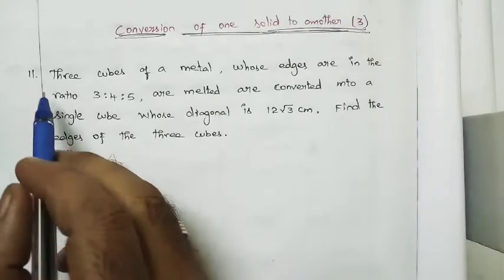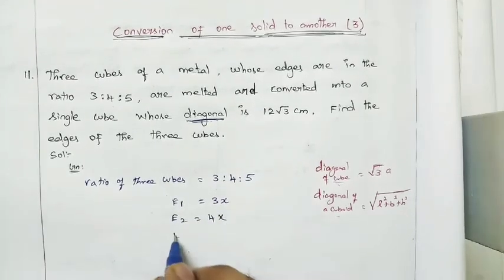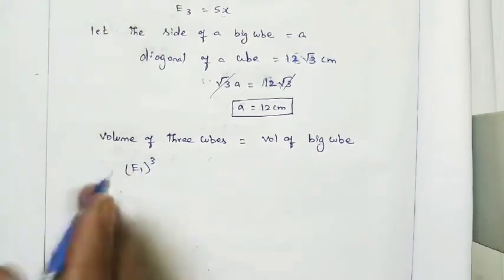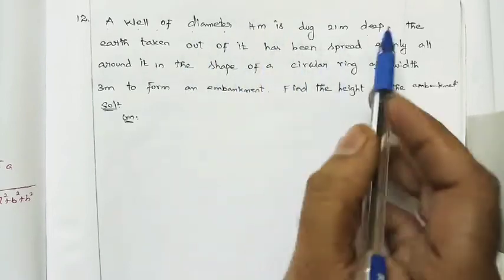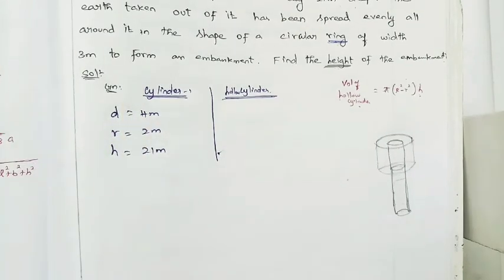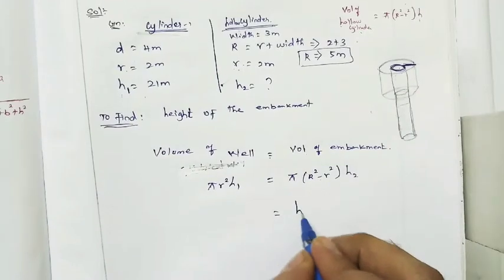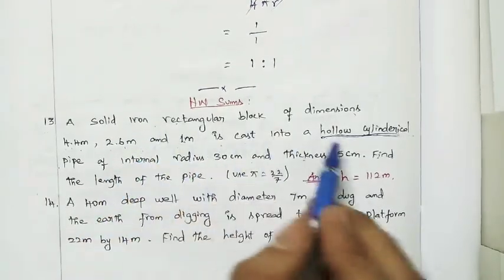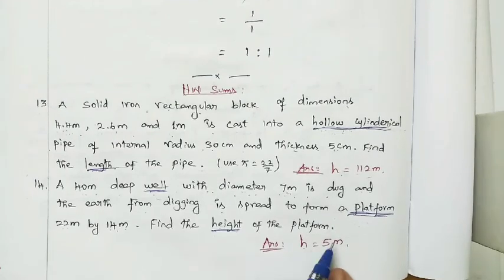Conversion of one solid to another (3)